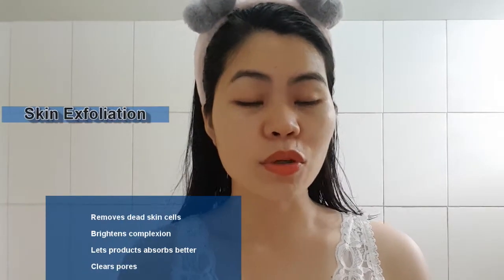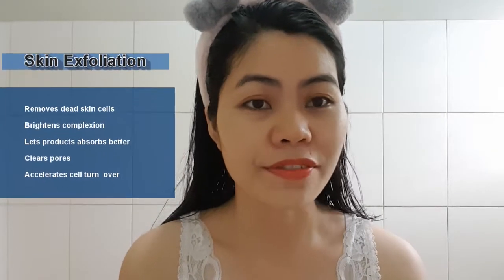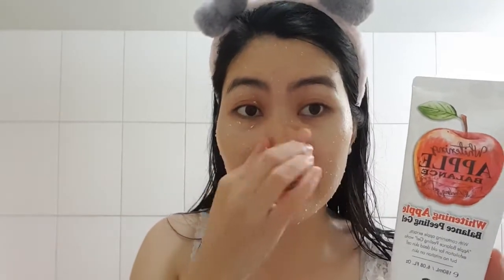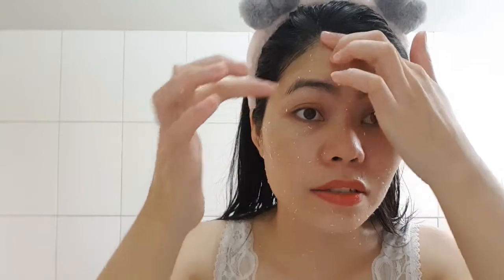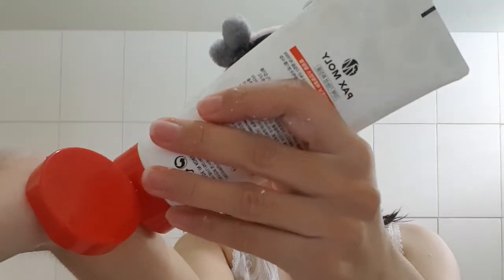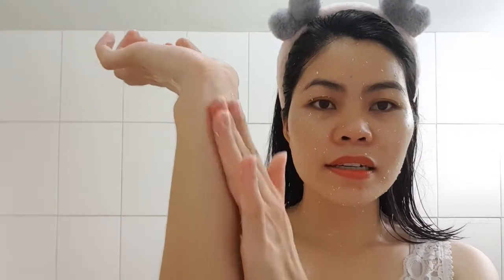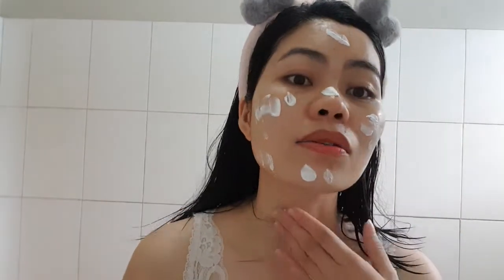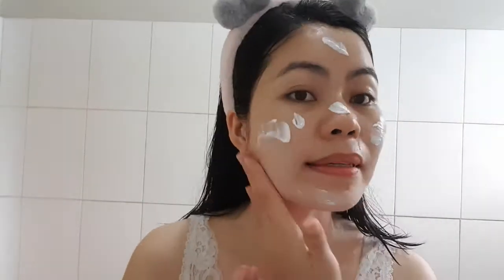Skin Exfoliation/ Apple Peeling Gel/ Paxmoly Korean skincare